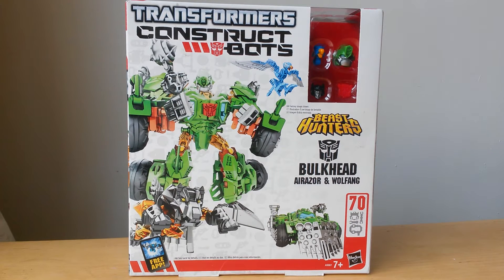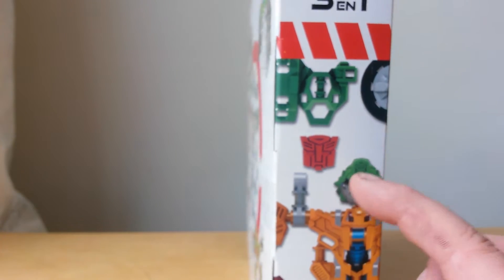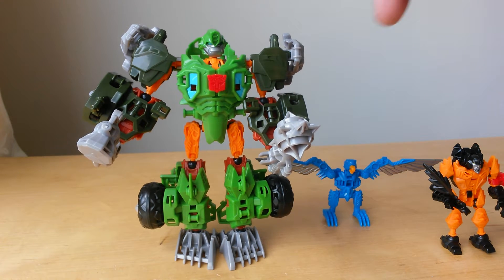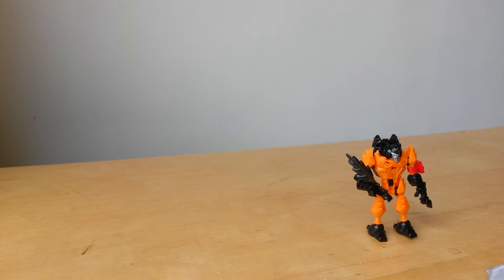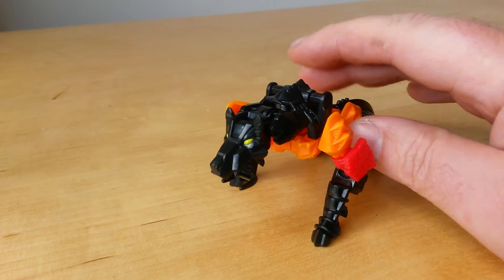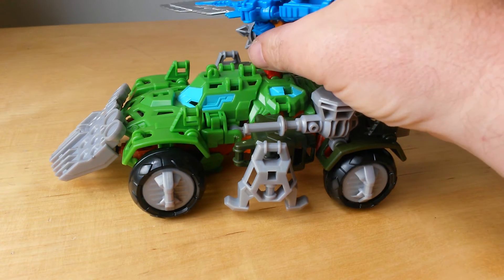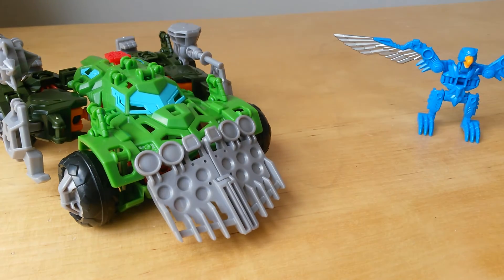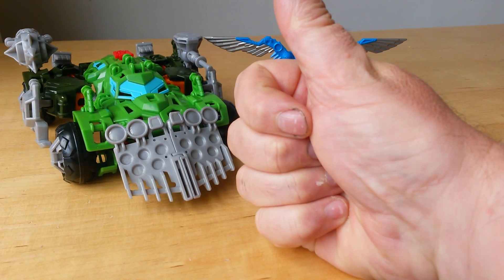Transformers Construct Bots Bulkhead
My video review of Construct Bots Beast Hunters Bulkhead